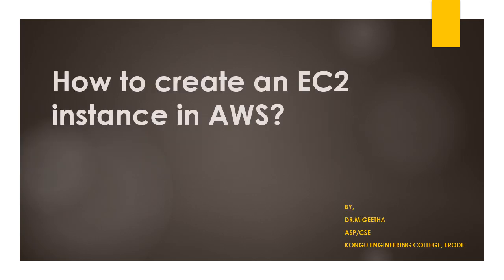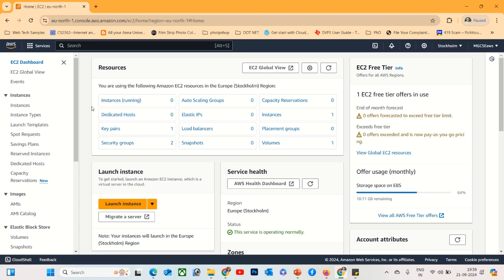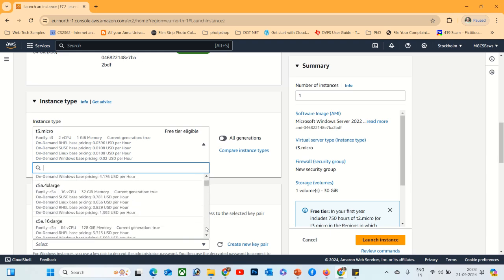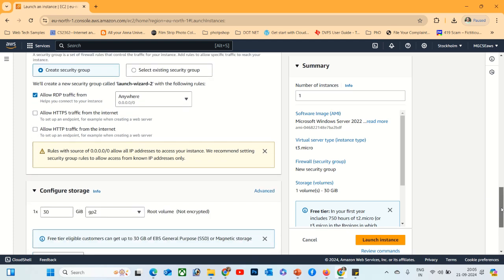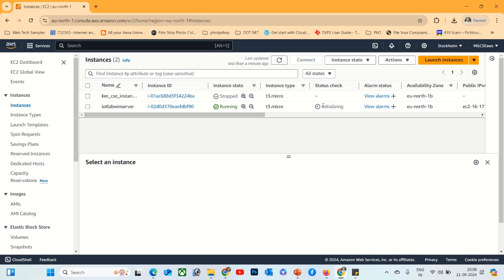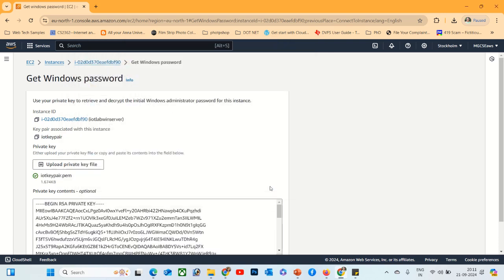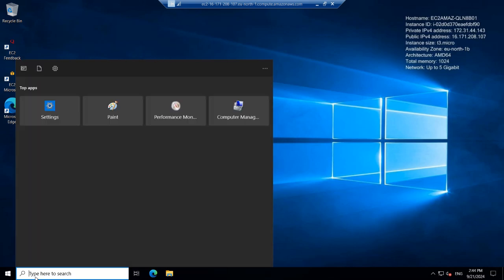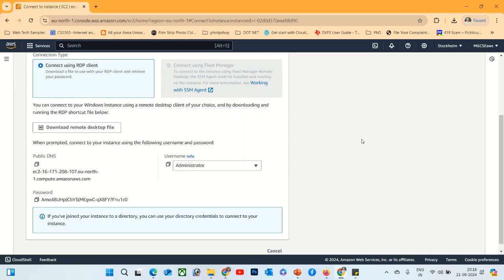How to create an EC2 instance in AWS?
This video demonstartes about creating a virtual instance with Windows operating system using EC2 in AWS